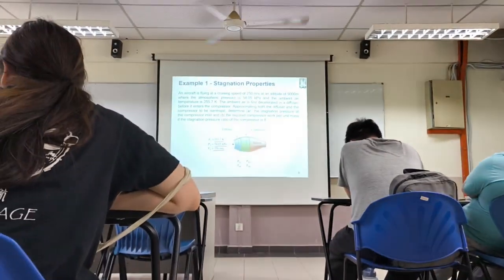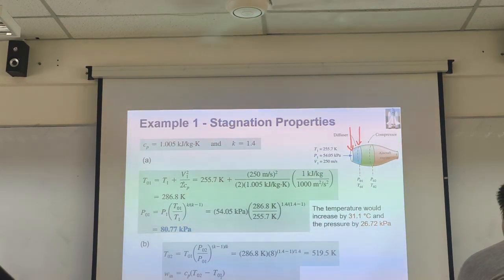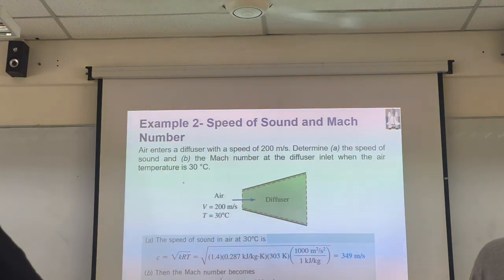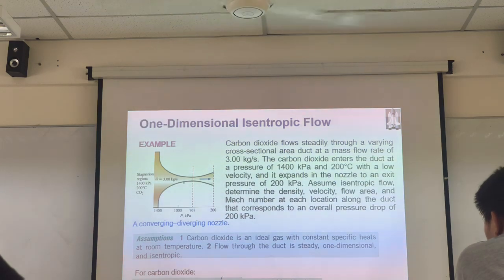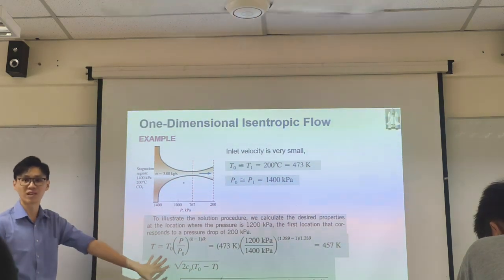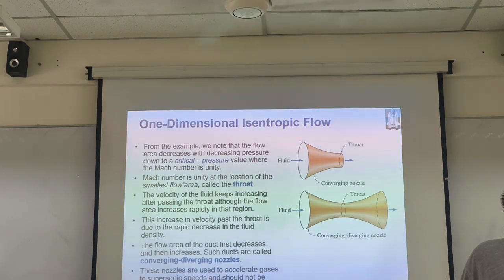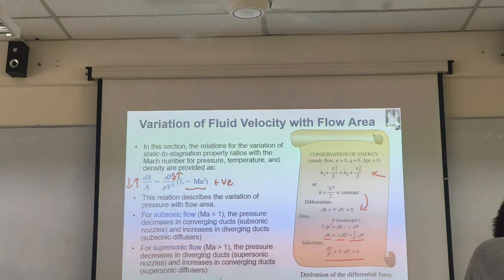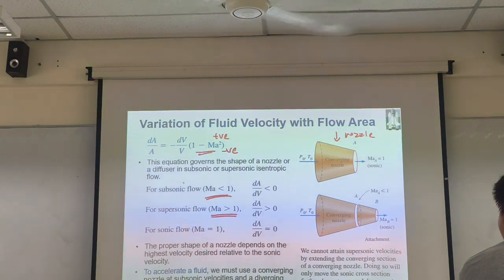23. Chapter 6 Nozzle and Jet Propulsion